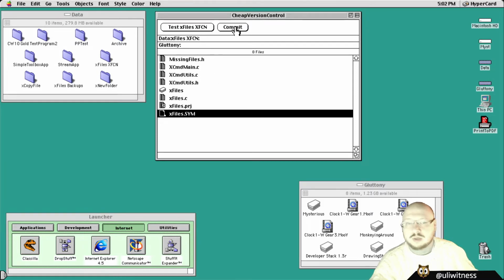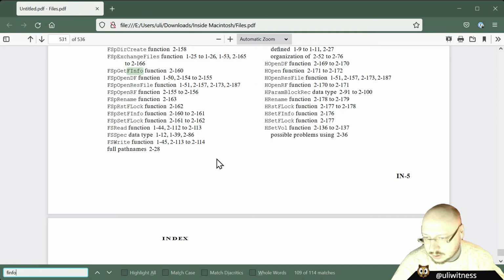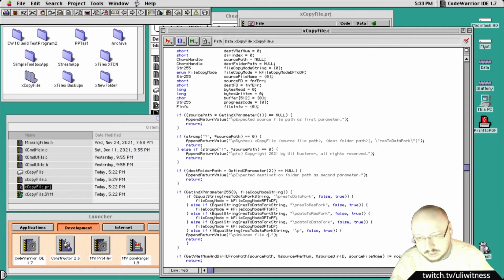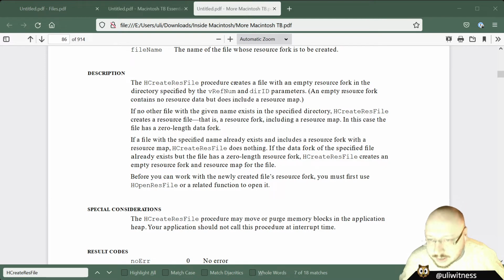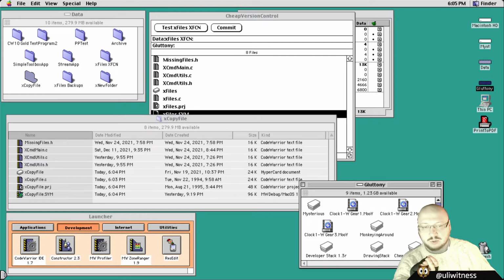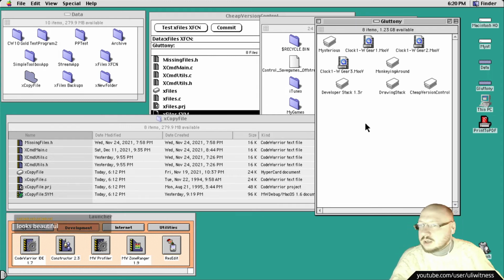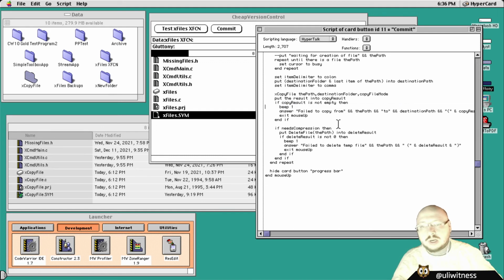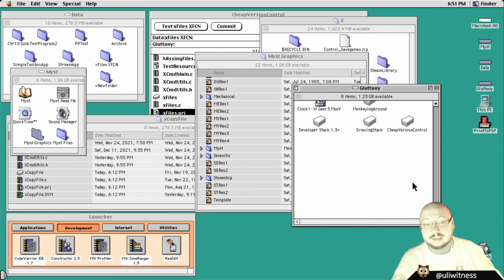Retro Programming: Creating a version control helper with HyperCard (Part 3)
We figure out the problem with our native code plugin for file copying and for the first time our file copying code works.